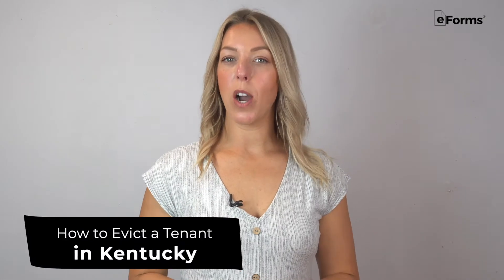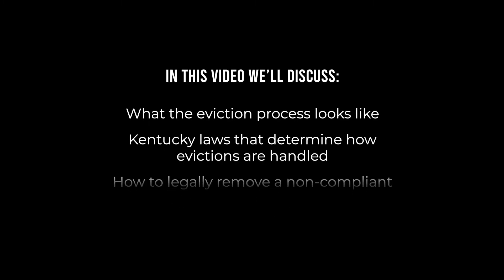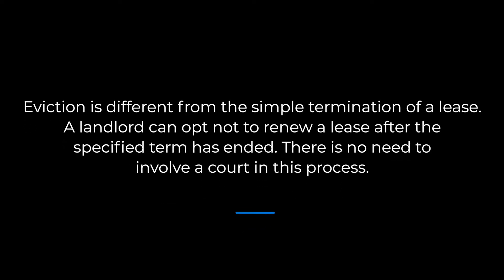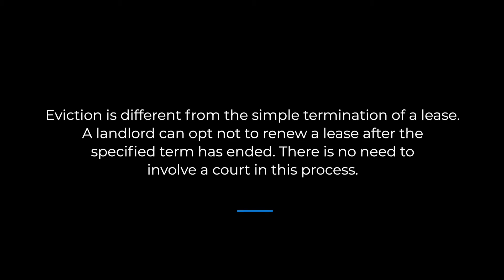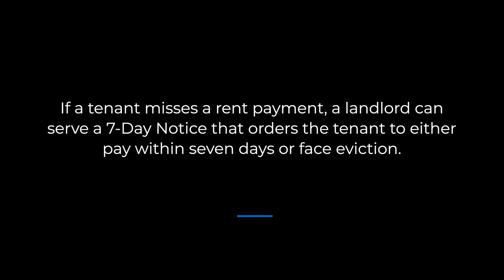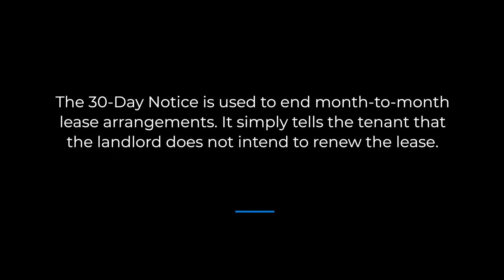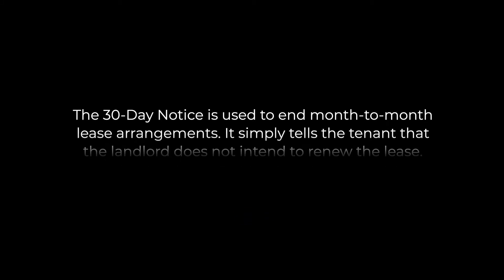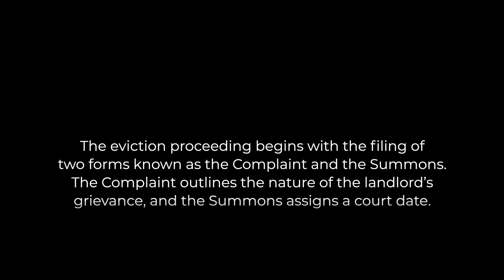How to Evict a Tenant In Kentucky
While the evictions process may seem complex on the surface, there are a series of simple steps that landlords can take to reclaim property when a tenant is in breach of contract.

This video breaks down everything landlords need to know about evicting a tenant in Kentucky, including:

What the eviction process looks like from beginning to end
Special legal considerations in the state of Kentucky
How to legally remove a non-compliant tenant from a property

For a detailed step-by-step guide on how to evict a tenant in Kentucky, Have a question for eForms, the world’s largest database of official legal documents?

See Kentucky’s official evictions statute: KRS Chapter 383

0:00 Intro:
0:17 We'll Discuss:
0:31 What Is Eviction:
1:16 7-Day Notice:
1:38 30-Day Notice:
1:55 Eviction Proceeding Begins With The Filing Of Two Forms; Complaint and Summons:
2:16 Both Landlord And Tenant Must Appear in Court:
2:37 If The Judge Rules in Favor Of The Landlord, Tenant Has Seven Days To Appeal: